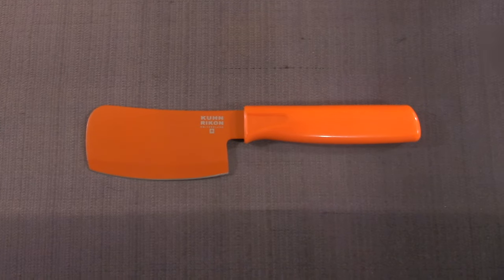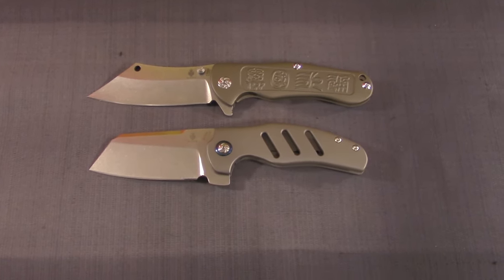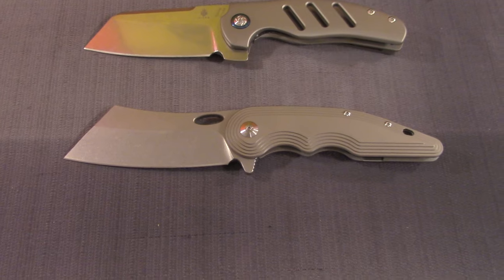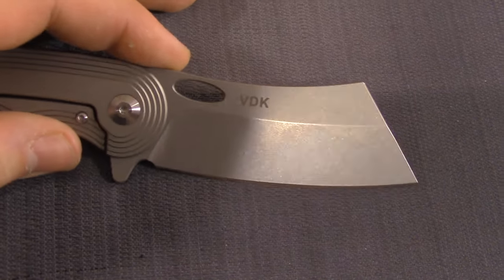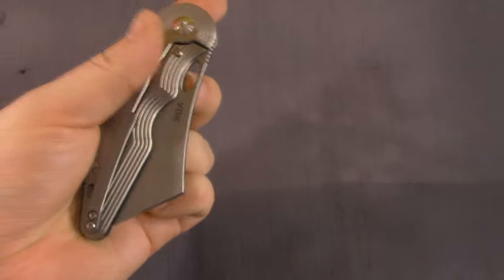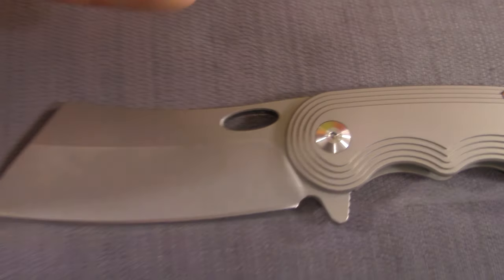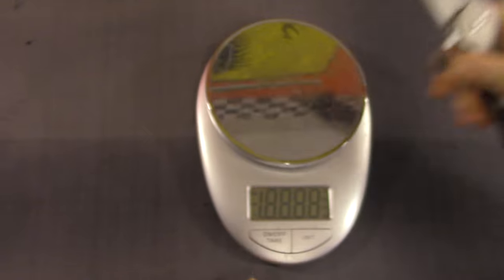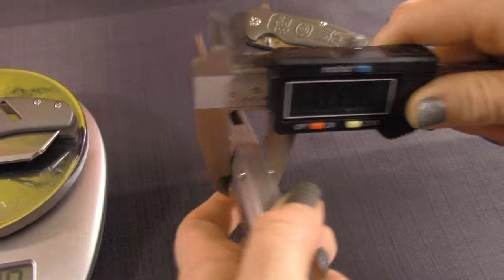VDK War Admiral - Bold, Extravagant and Shameless EDC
Get to know Vlad^^

^^$10 kitchen cleaver here

When it comes to folding cleavers, there really aren't too many arguments for why you NEED to carry one. For those who find them appealing, however, you will use them for EDC tasks with a big smile.

This is the VDK War Admiral designed by up and comer in the knife world Vlad Domozhirov. Produced as a mid-tech by the WE Knife company, the War Admiral knife fits a class of knives whose owners appreciate the bold and extravagant.